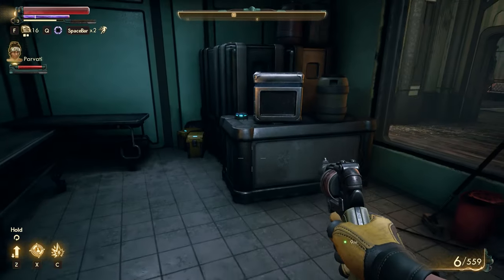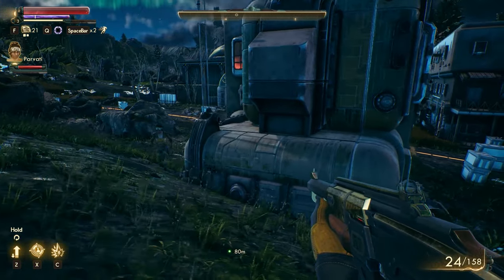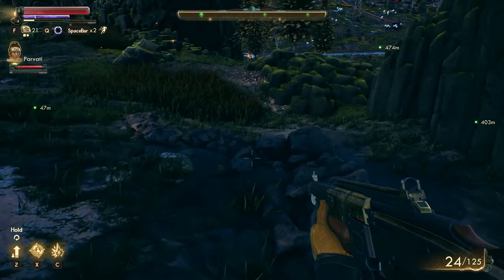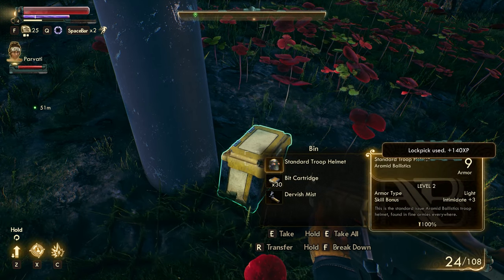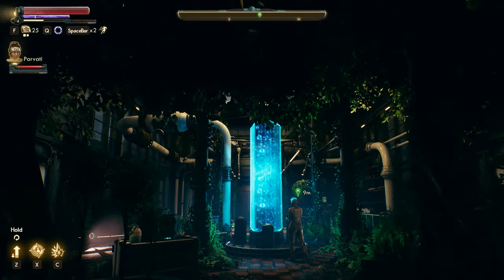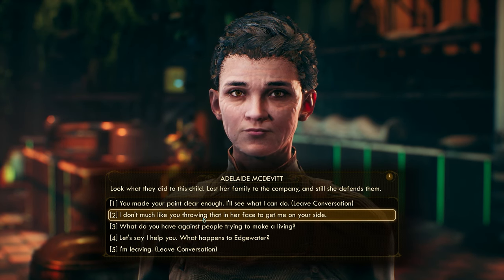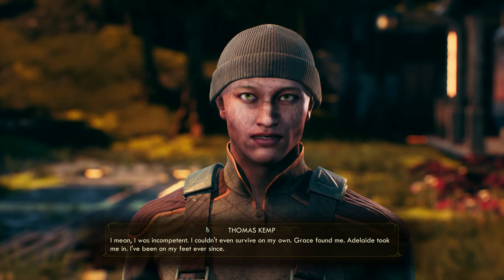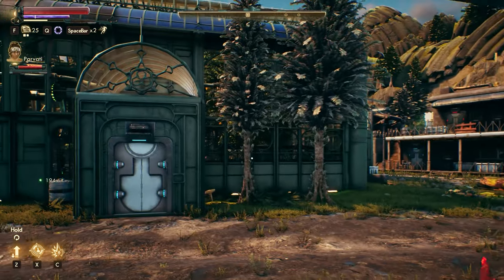The Outer Worlds - Blind Let's Play - Episode 05: Community Service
The community center has the drugs we're looking for, and I still haven't made up my mind what to do with them. But we have some small matters to attend to before we head back to Edgewater. The Vicar still wants his book, Mr Tobson wants us to chat with the Deserters, and the Constable wants us to murder some humans and mutilate their corpses.

Outro Music

Justin E. Bell - Hope, Forever (The Outer Worlds Soundtrack)